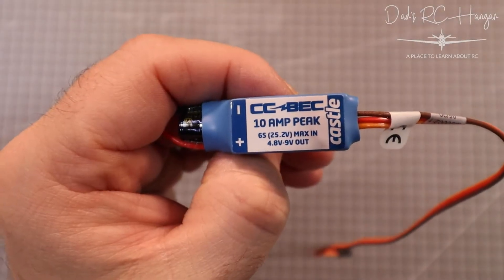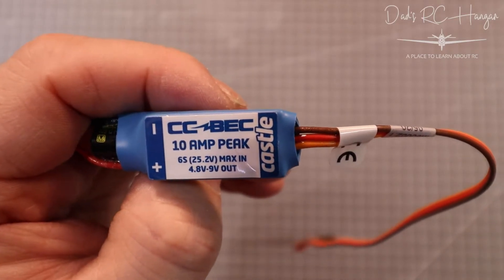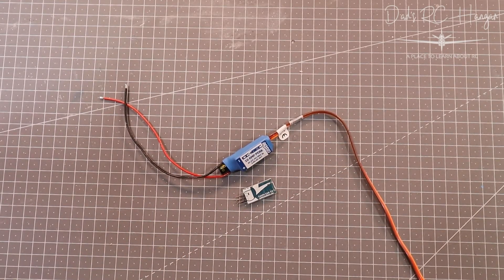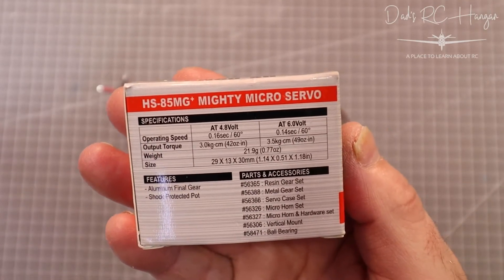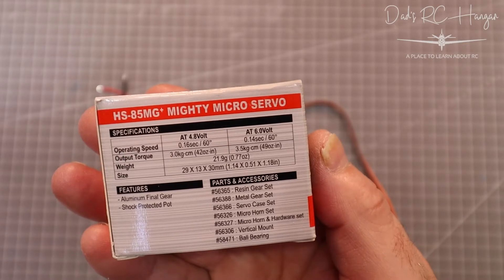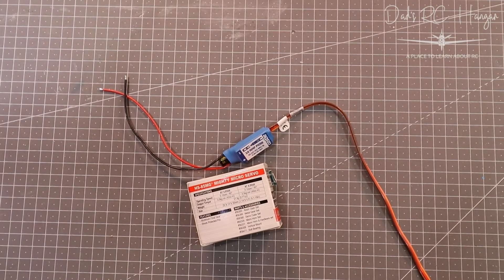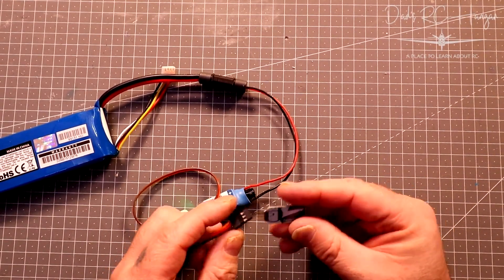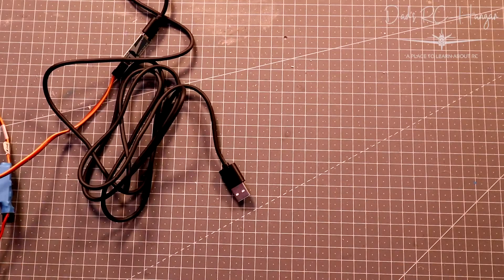How To Program a Castle Creations BEC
Hi All, Yes its the 'EXTRA FEELING' Video, This is about the use and program of the Castle Creations BEC using the Castle Link V2.
I needed to do this as a separate video as this will be installed in the Tiger Moth. The Tiger moth is almost finished and i would like to fire her up before Christmas. Ho Ho Ho

Stay safe and Have fun